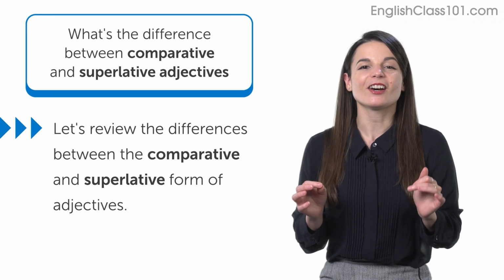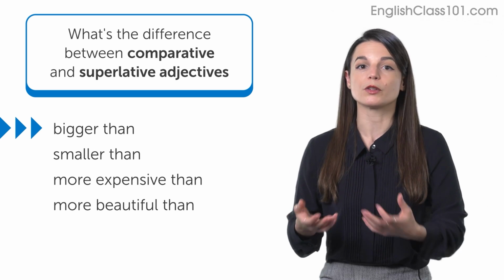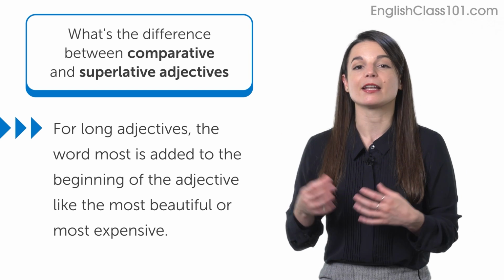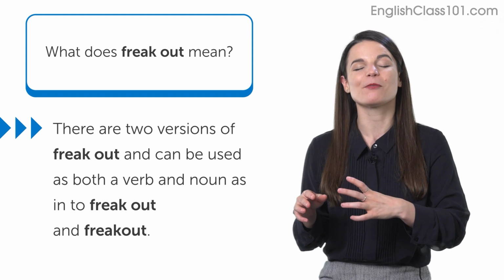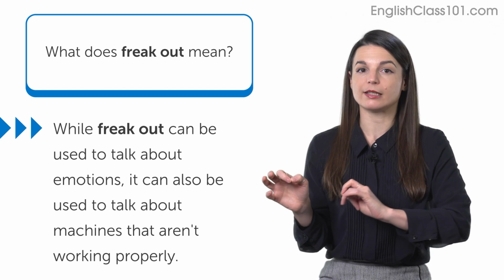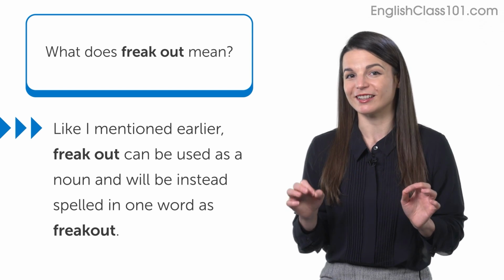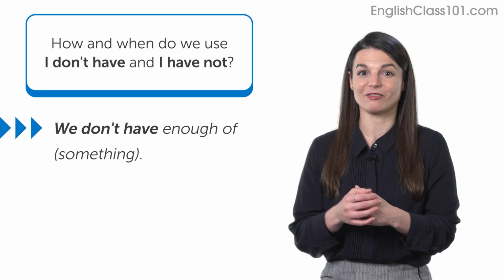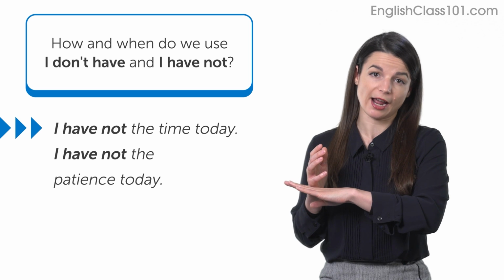Understanding Comparative And Superlative Adjectives | English Grammar for Beginners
← What's your English level? Find out your real level with this free English test
← Ask Alisha your question now! ↓Check how below↓

- I would like to know the crucial facts about the difference between camparative degree and superlatives of the adjectives
- How to use "being" in any sentence?
- How and when we use: I don't have/I have not. I don't understand the difference.